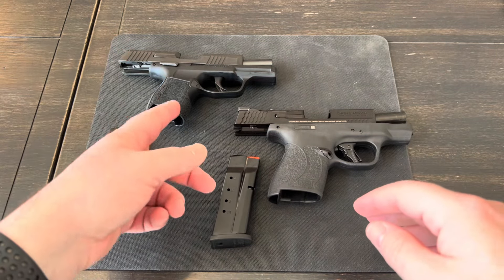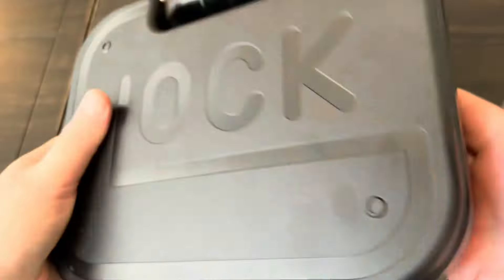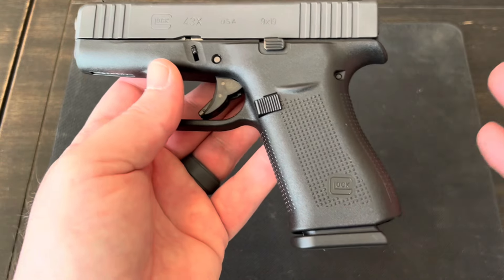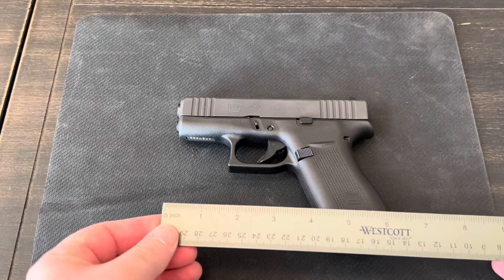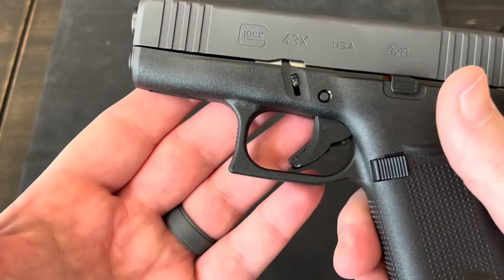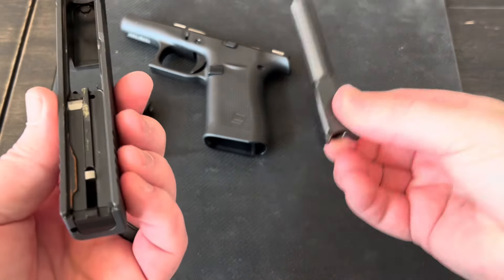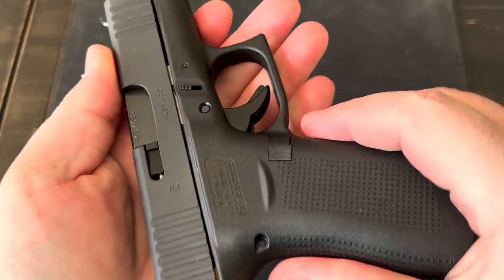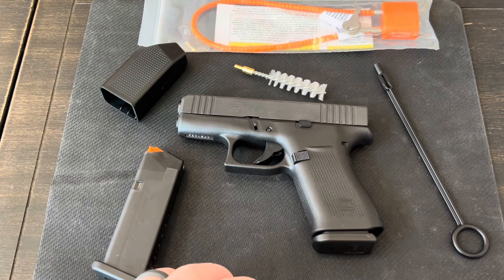Glock 43x Tabletop Review & Field Strip (The Perfect EDC Pistol?)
Chambered in 9mm Luger the G43X features a compact Slimline frame with a black slide. The 10-round magazine capacity makes it ideal for concealed carry.

Designed for comfort, The G43X combines a compact-size grip length, a built-in beaver tail and a subcompact-slim slide for a comfortably balanced, versatile grip that´s ideal for a variety of users.

The frame incorporates elements of the Gen5 and Slimline series such as the short trigger distance, a frame with a built-in beavertail, a reversible magazine catch and the incredibly accurate, match-grade GLOCK Marksman Barrel (GMB) and precision-milled front serrations.